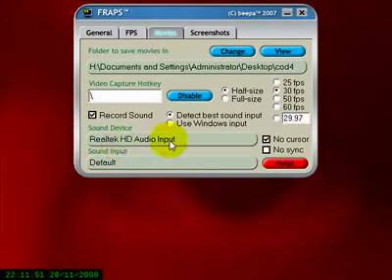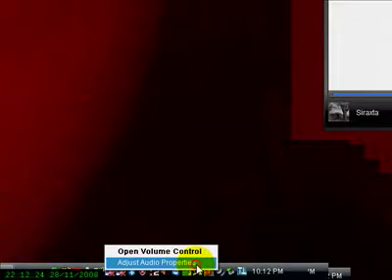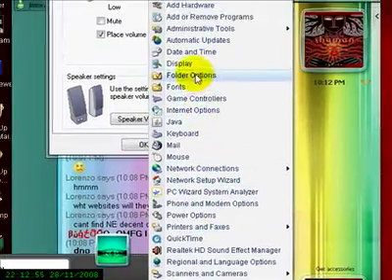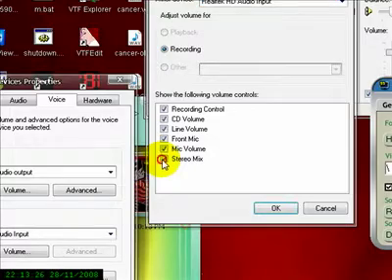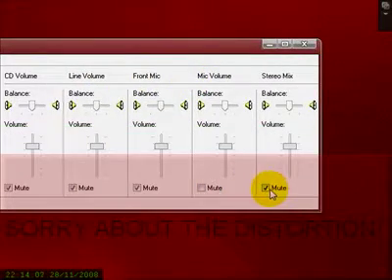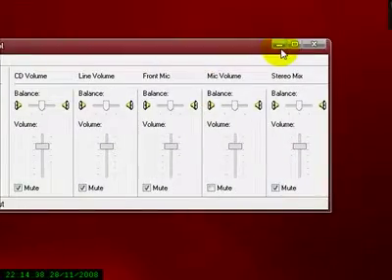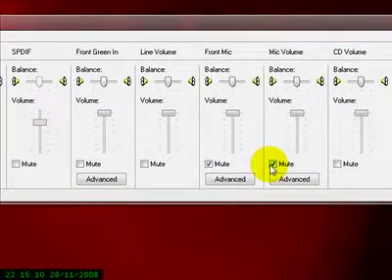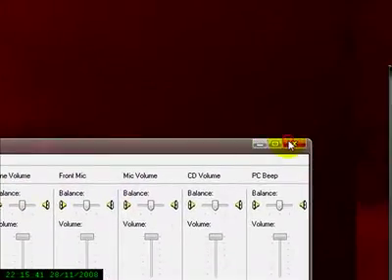How to get fraps recording game audio breif tutorial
um yea, audio stuff :P